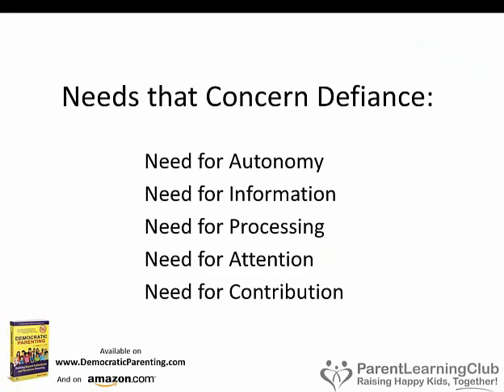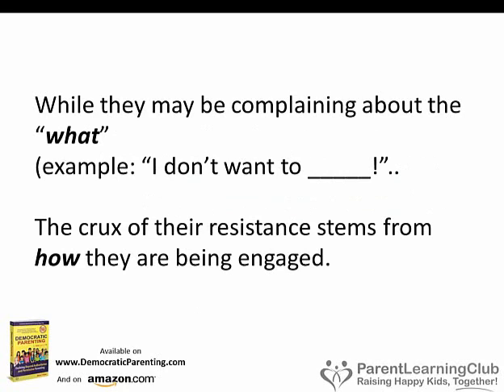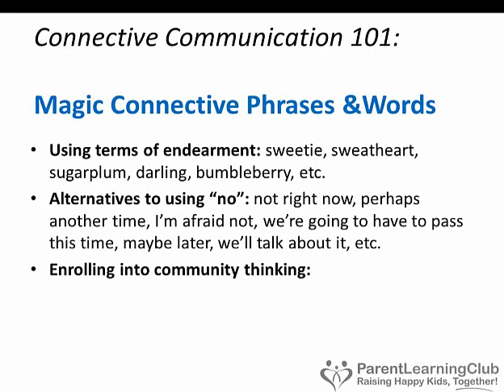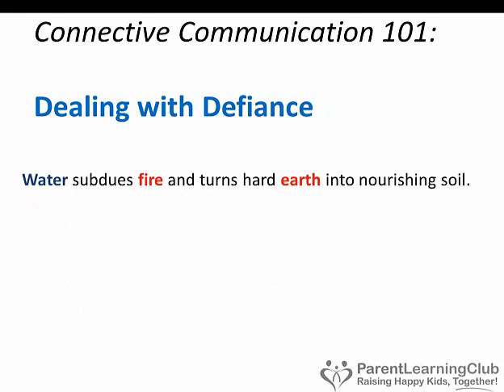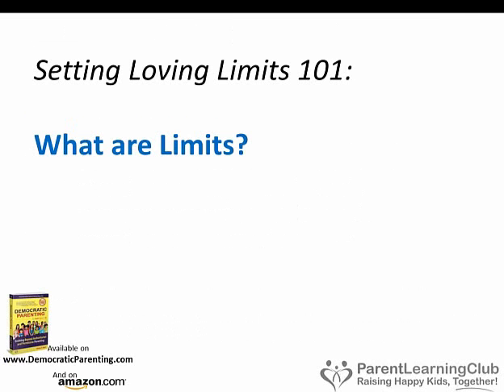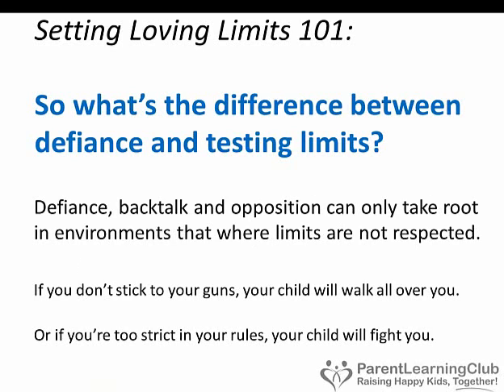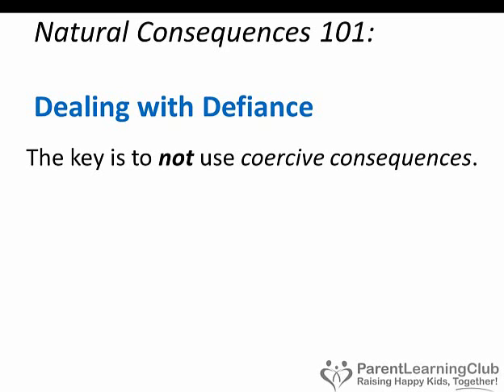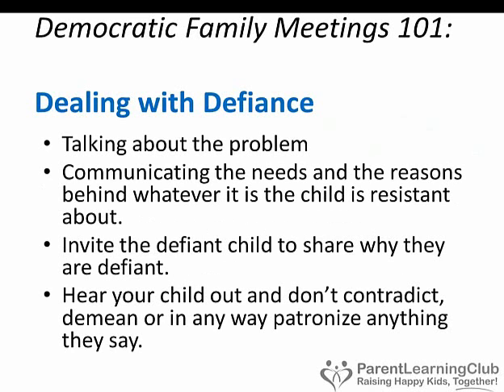Child Behavior Solutions Webinar: Child Defiance - Overcoming Opposition, Resistance and Backtalk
This is a webinar on how to use democratic parenting methods to overcome child defiance, opposition, resistance or rebellion.